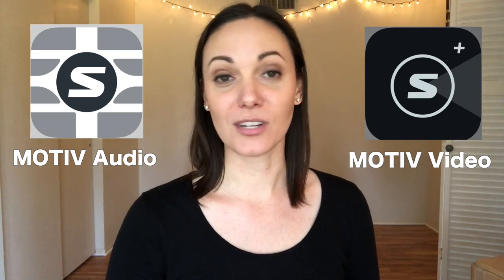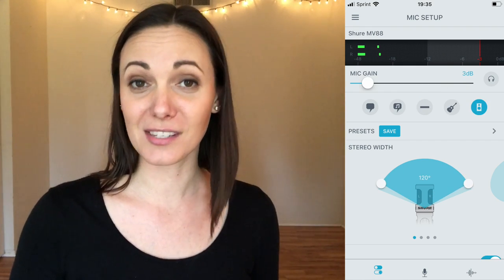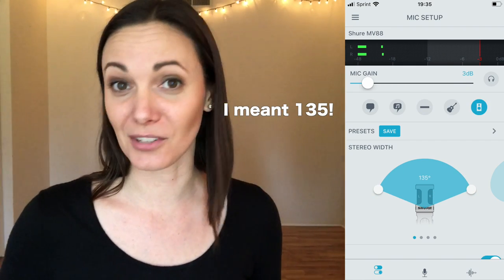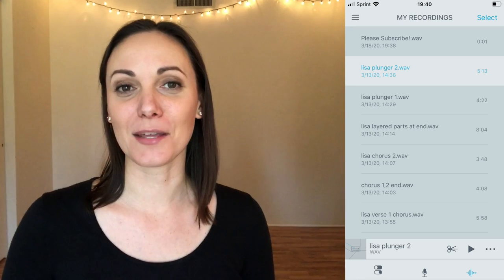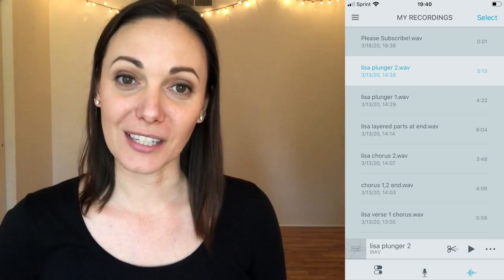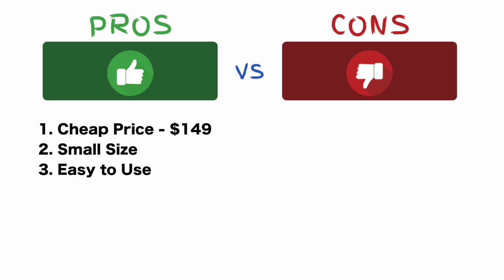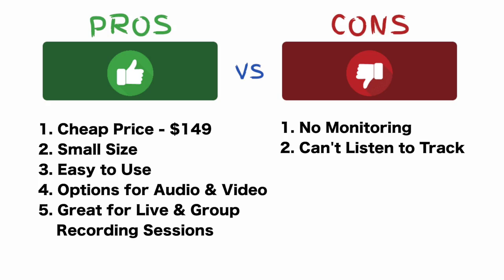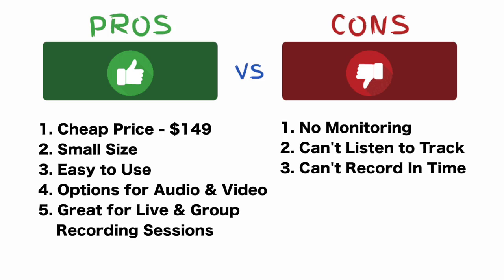SHURE MV88 iPHONE CONDENSER MICROPHONE REVIEW: What I've Learned, My Settings and PROS & CONS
In this video I talk all about my experience recording with the Shure MV88. I share why I bought the mic, what I've learned, my preferred settings, and the pros and cons of this mic setup.

MY TROMBONES
King 3B Trombone
Conn 88HO Trombone

MY MOUTHPIECES
Bach 6 1/2 AL
Bach 5GS
Faxx 6.5 AL Plastic
Bach 4G

RECORDING EQUIPMENT
Shure MV88
Shure SM57
Shure SE215 Sound Isolating Earphones
Native Instruments Komplete Audio 6 Interface
Samson Mic Stand
Roland XLR Cable
Nektar Midi Keyboard
iPhone 8 Plus
ZOMEi iPhone Tripod
Bose Speaker
Shure in-ears

Yamaha Silent Brass
Denis Wick Straight Mute
Denis Wick Cup Mute

Remington Warm-Up Studies for Trombone
Brass Gym
Arban’s Trombone
Range Songs